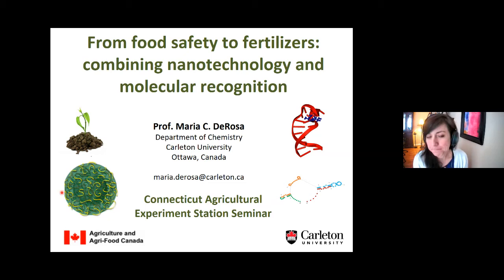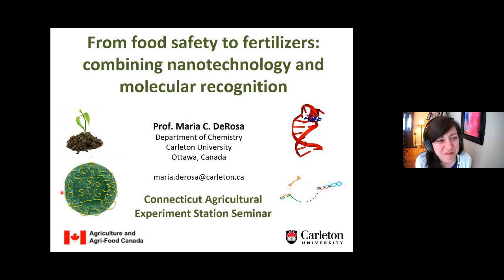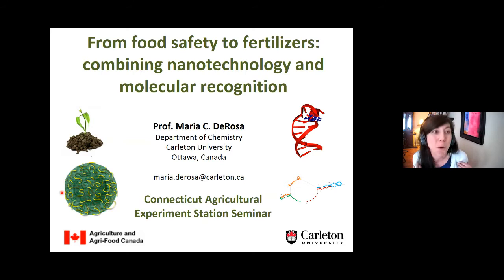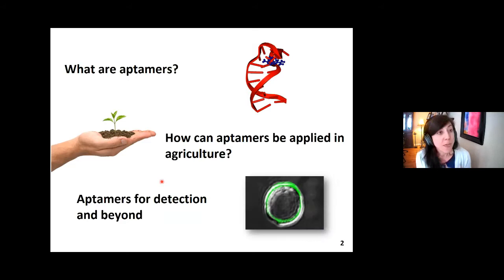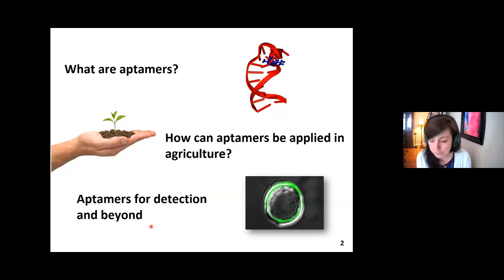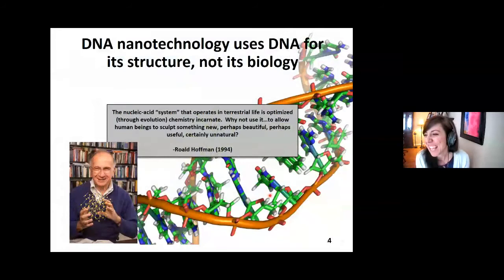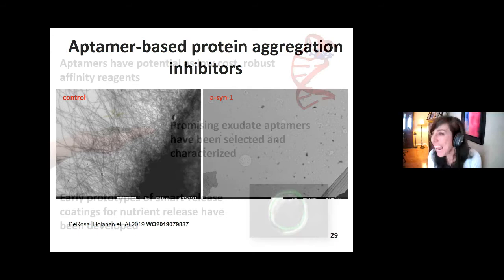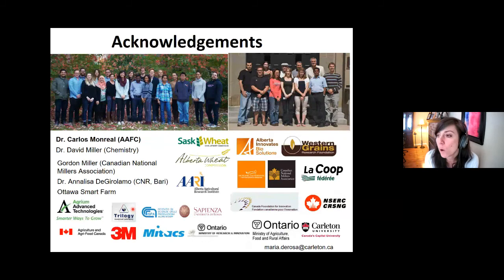From Food Safety to Fertilizers: Combining Nanotechnology and Molecular Recognition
In this edition of our Seminar Series, Dr. Maria DeRosa from the Department of Chemistry at Carleton University talks about the use of synthetic nucleic acids, called aptamers, to create accurate, low-cost tests. These tests can be used in the context of food safety (ex. testing for mycotoxins), or in agriculture to create smart fertilizers that can sense when a plant needs more of a certain nutrient. This seminar was given on 2/24/21.